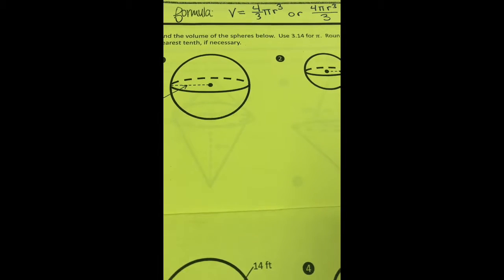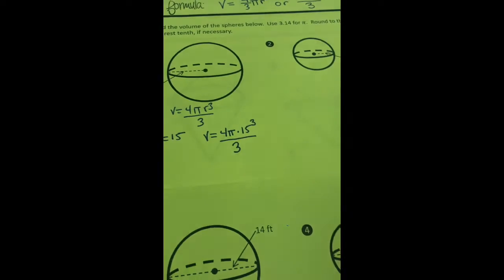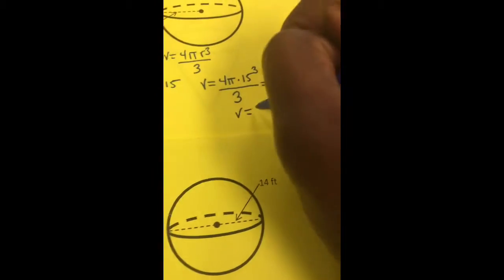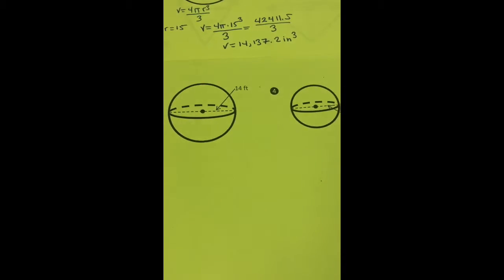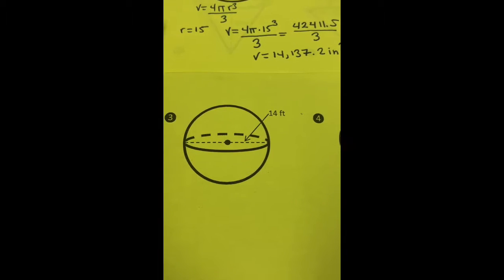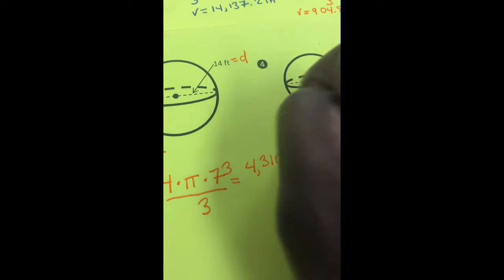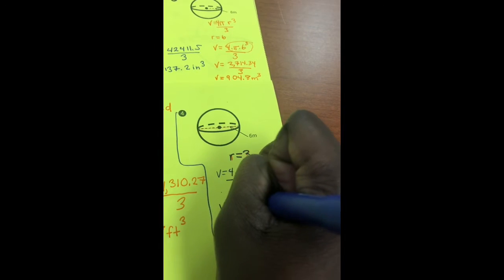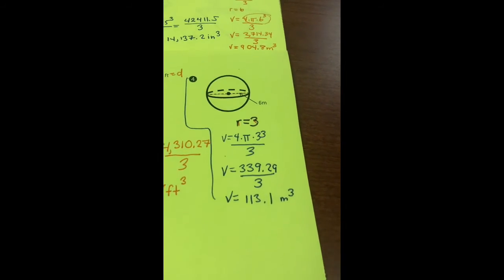Foldable Day 2- Spheres